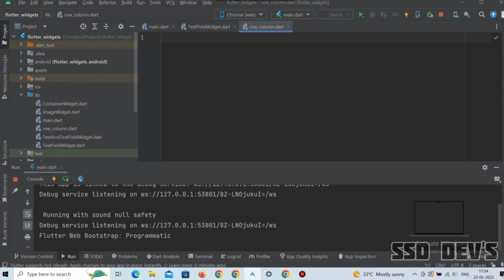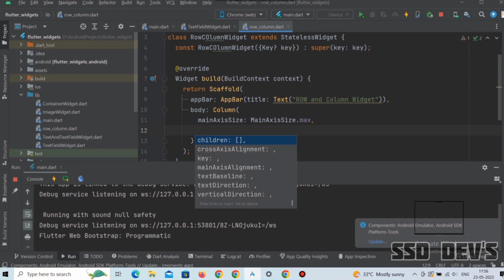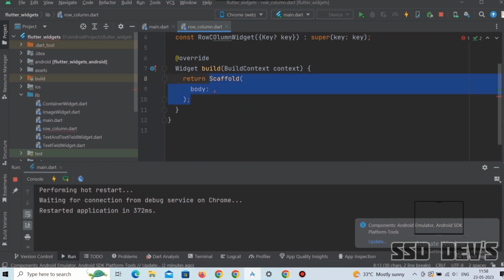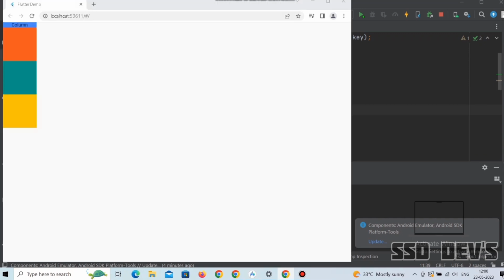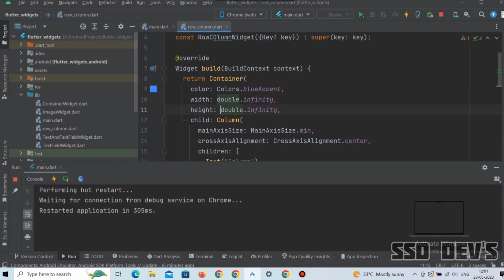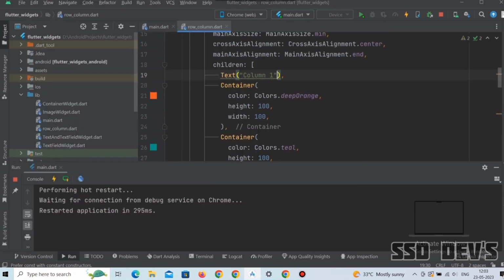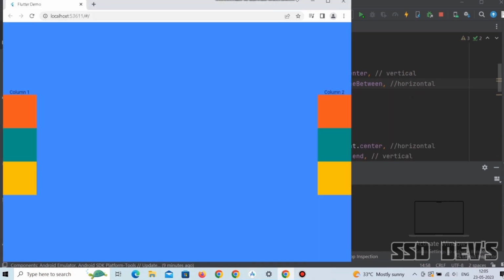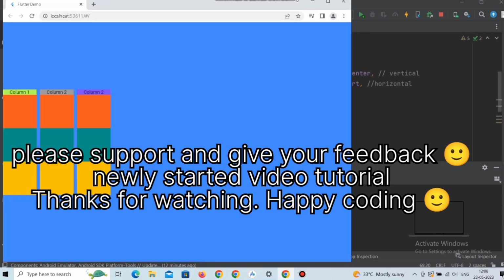flutter widget | flutter widget row | flutter widget column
flutter widget column
flutter widget of the week column
flutter widget column